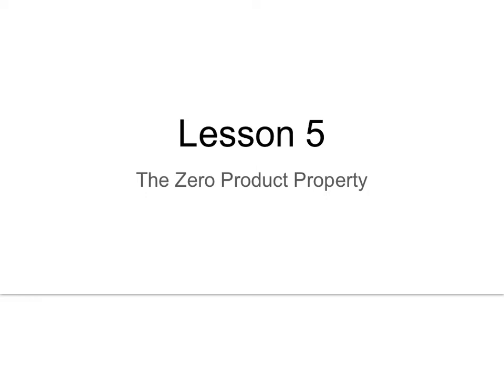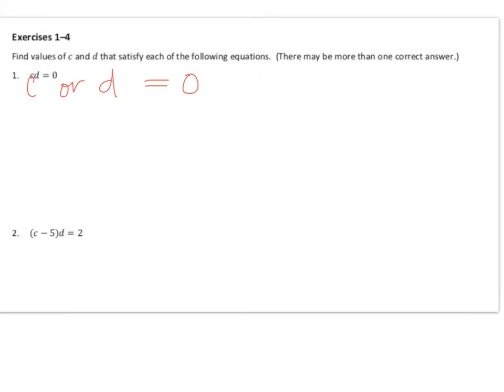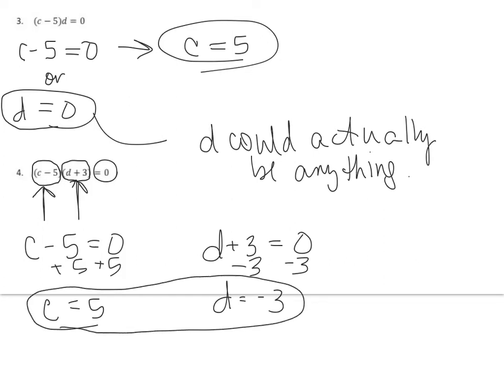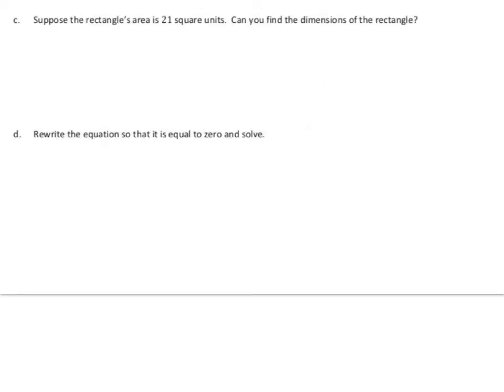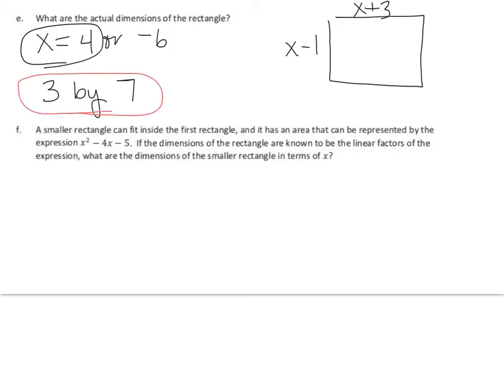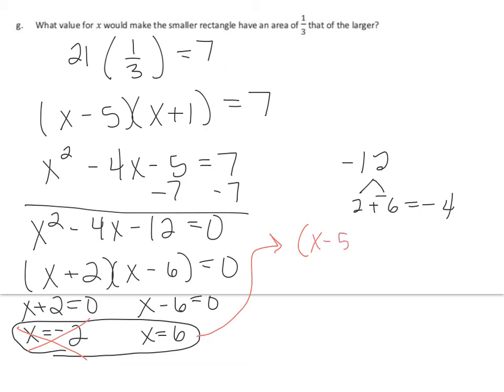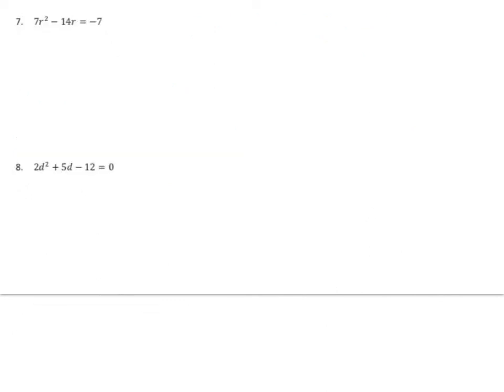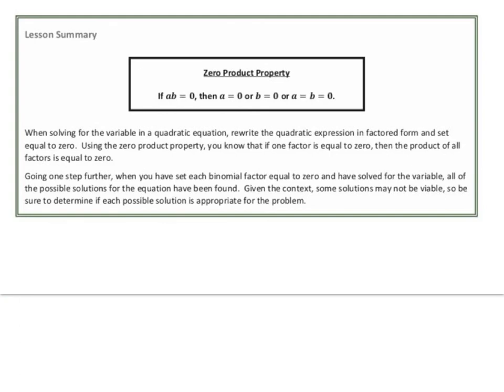lesson 5 zero product property